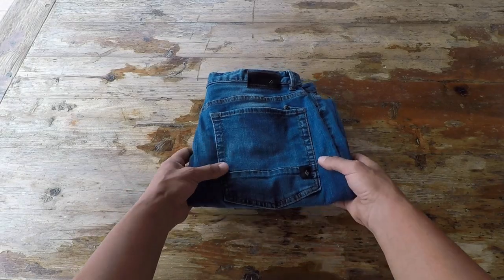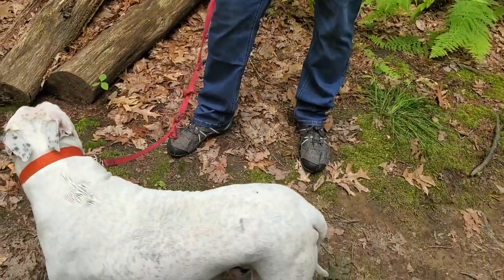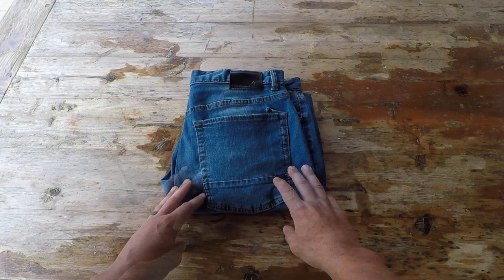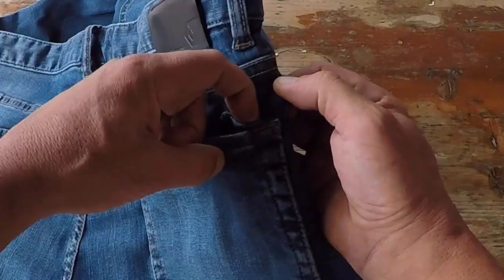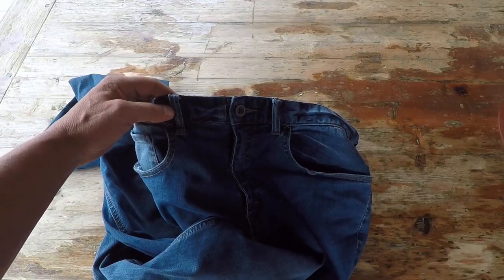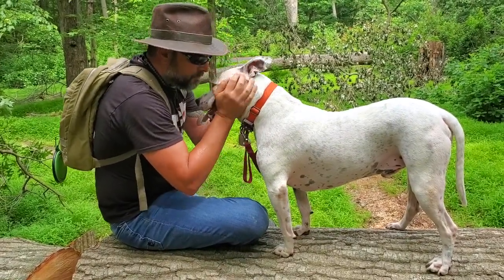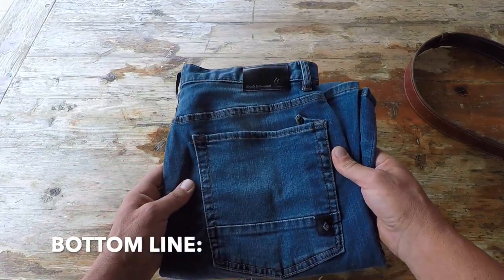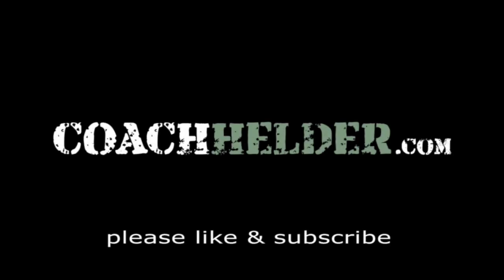Black Diamond Forged Denim Pants Review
Coach Helder reviews the Black Diamond Forged Denim Jeans and explains why they are his go-to denim pants for a night out on the town as well as heading out into the field.